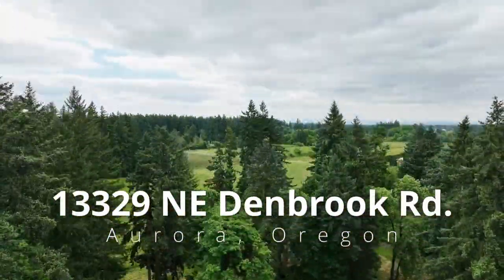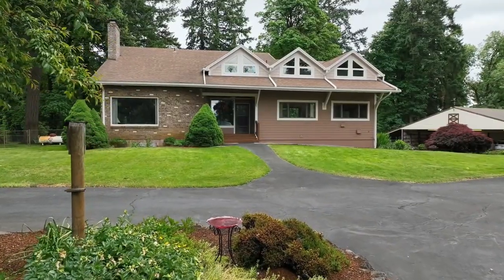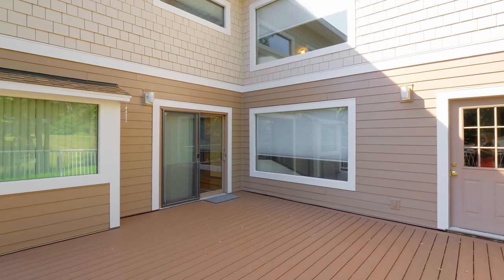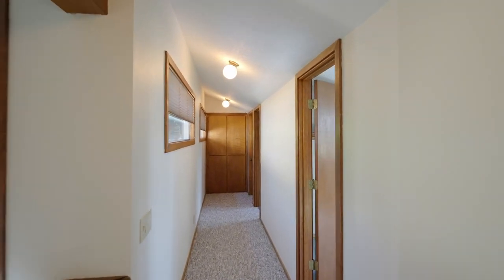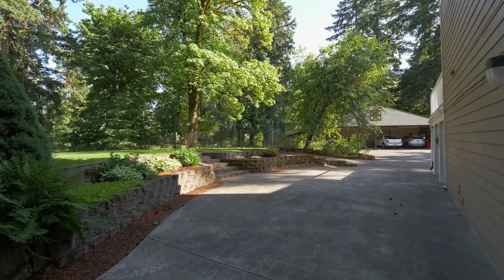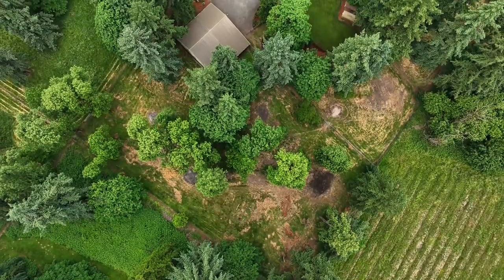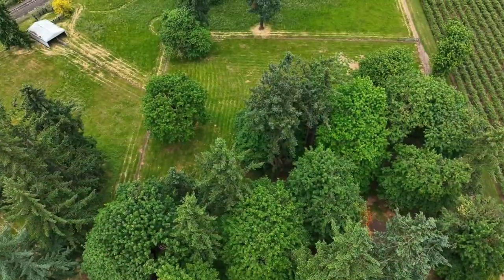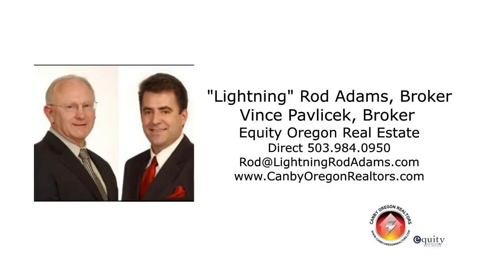Gorgeous Custom Built Craftsman Home on 5+ Acres - Oregon Country properties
Custom built mid century craftsman home nestled on a gorgeous gated 5.24 acre private country estate setting with mature towering trees and level pastures. Contact "Lightning" Rod Adams with Equity Oregon Real Estate for more information.